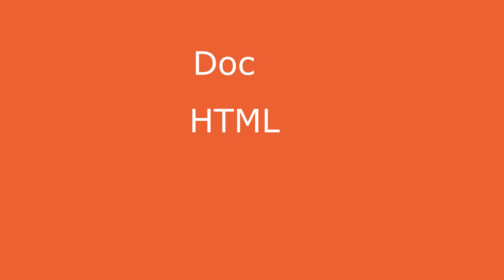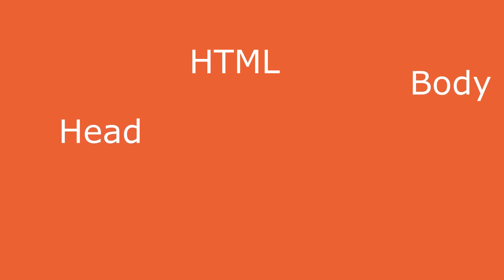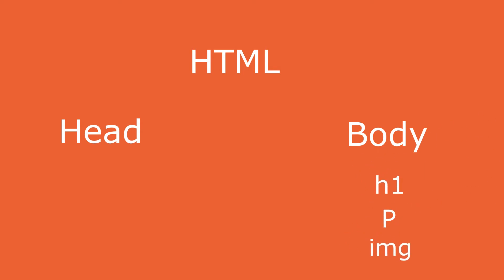What is DOM (Document Object Model) || JavaScript Tutorial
I have tried explain what is dom (document object model) in the simplest way possible.

In this javascript tutorials video series you are going to make changes to dom elements in HTML by making use of Javascript programming.